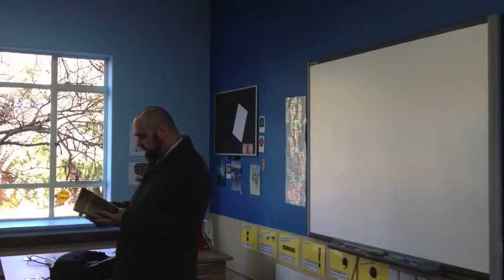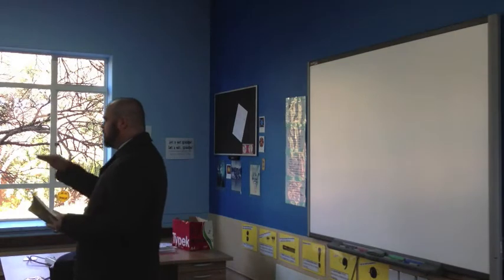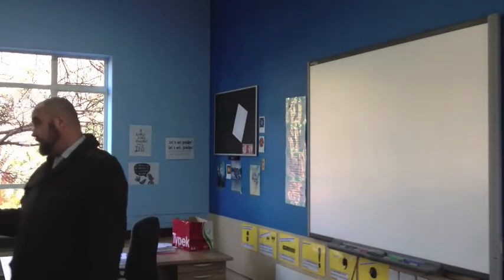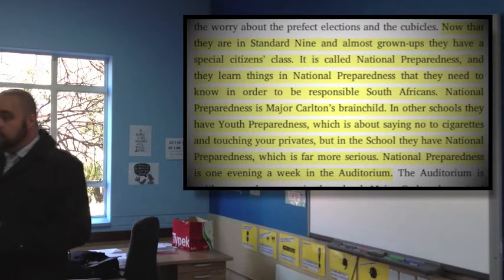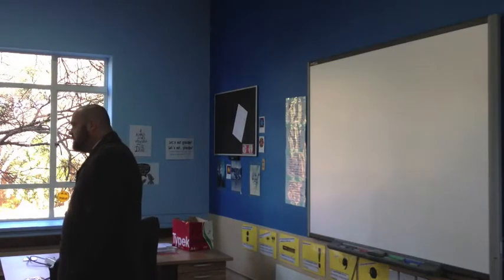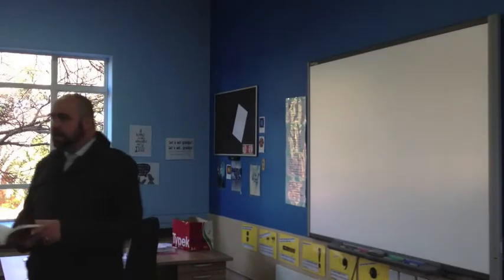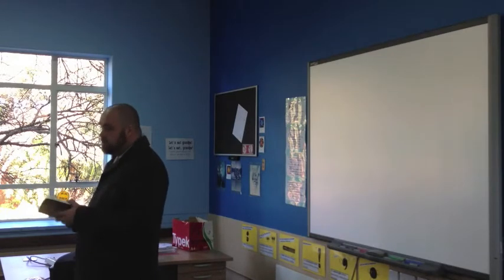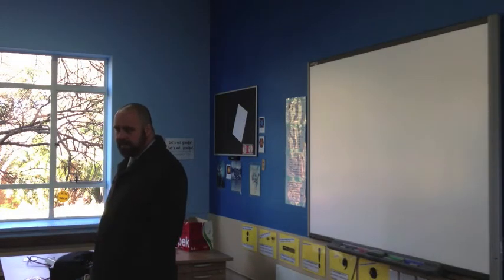The Beneficiaries Video Tutorial 17 - 1979 Standard nine Geography and Destination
Join MR collins' class as they get to grips with Lally's struggles at school in her Grade 11 (Standard 9) year.